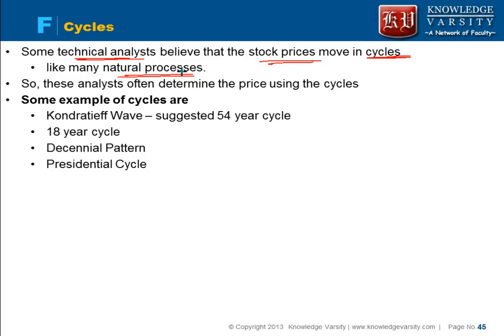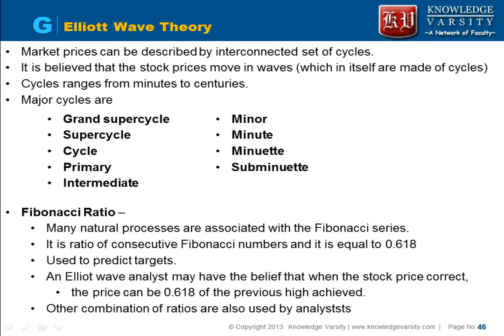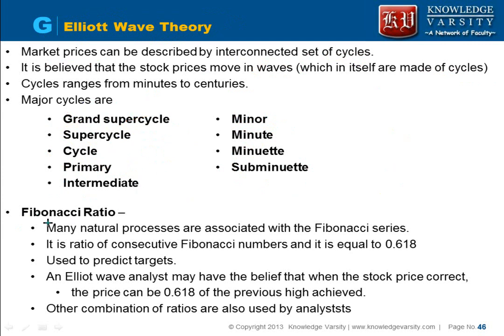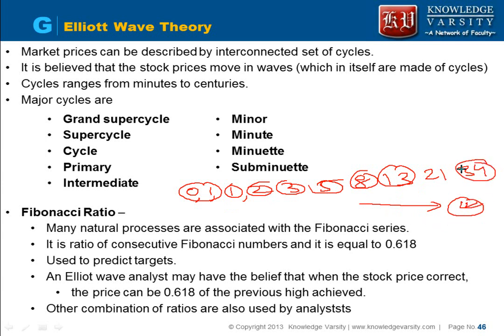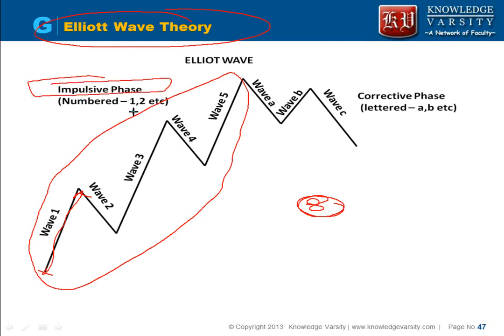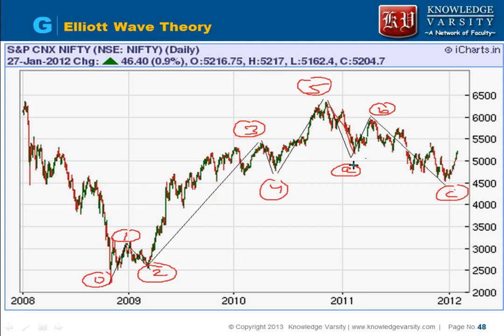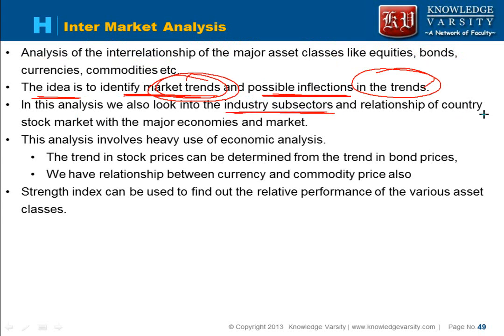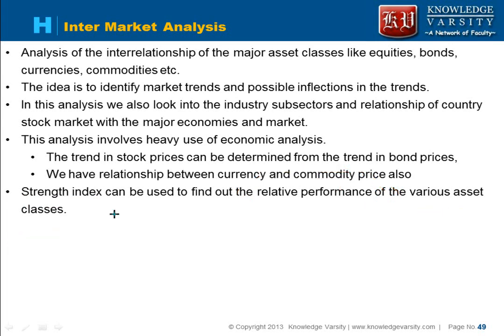Technical Analysis - Kondratieff wave, Elliot Wave Theory, Fibonacci Ratio, Inter market analysis